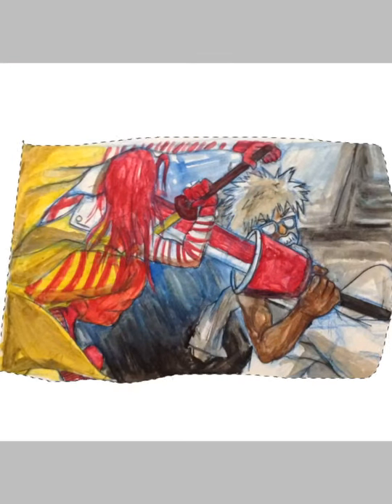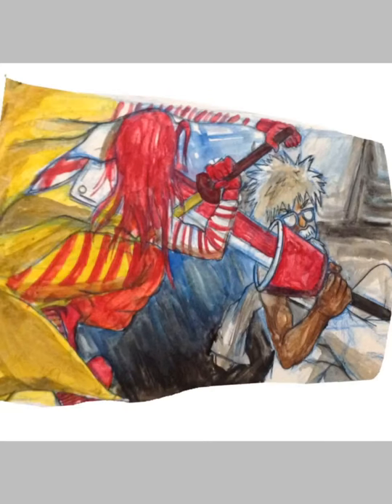Fast Food Capriccio Art Breakdown Video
This episode is a brief commentary on some of the motives behind this piece and how it came to be. It’s also my first episode ( ˘̀︹˘́ )